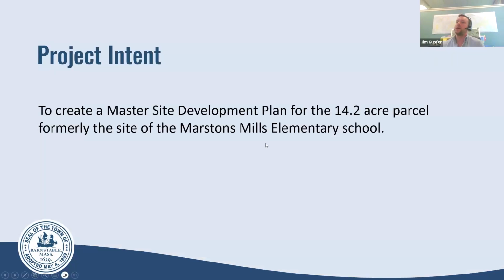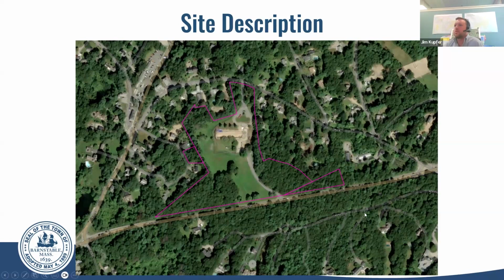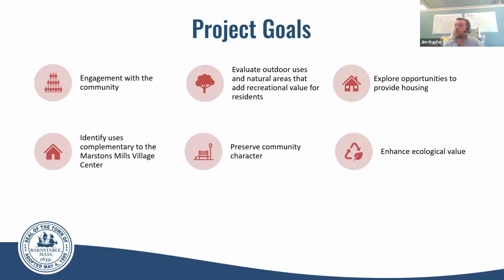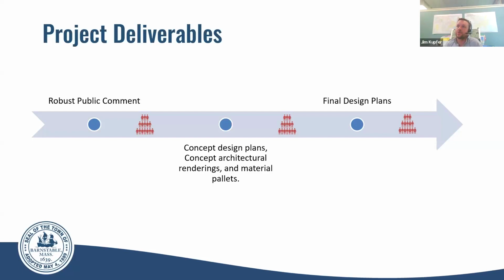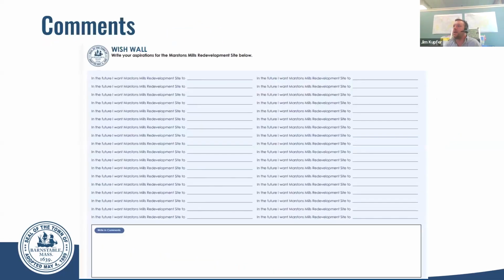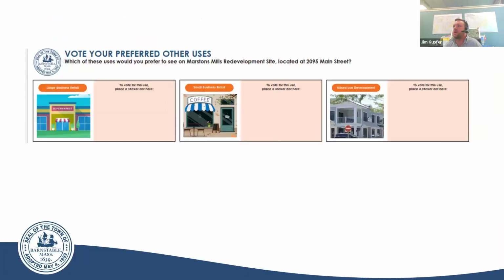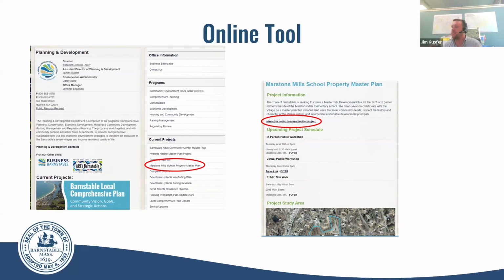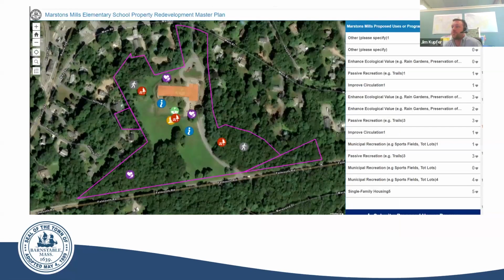Marstons Mills School Property Master Plan Public Meeting - 05-02-2024